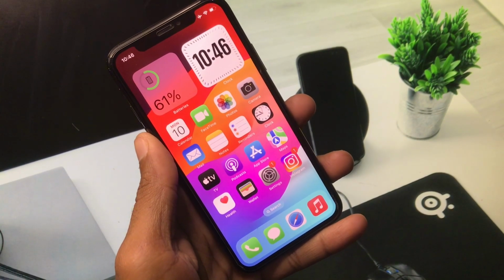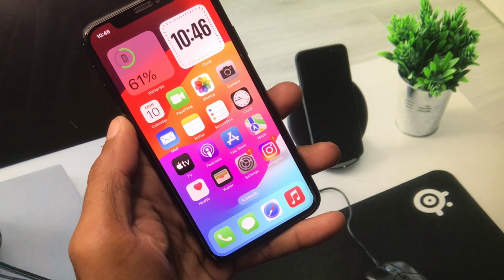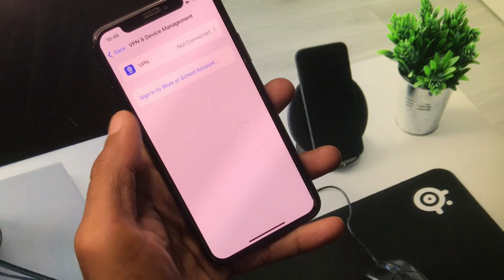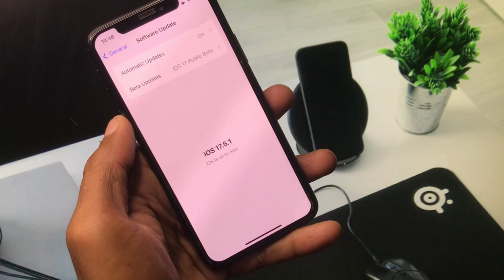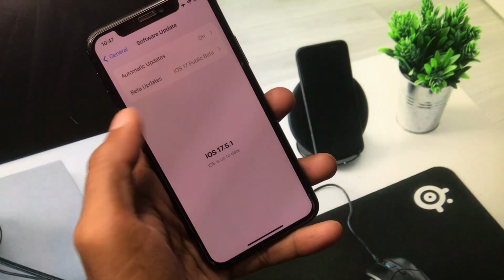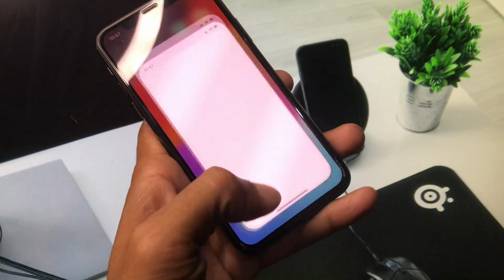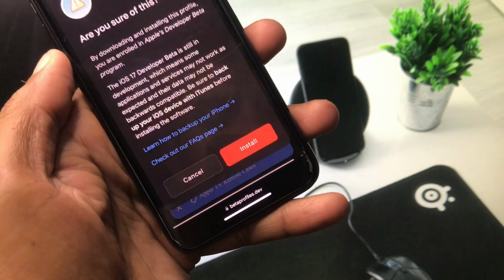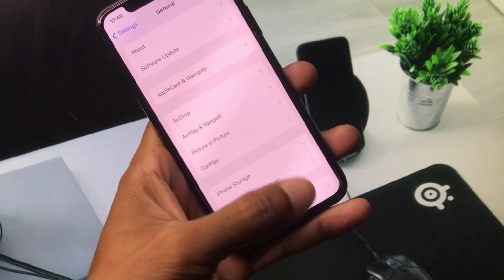How to Fix iOS 18 Beta Update Not Showing on iPhone or iPad | Get iOS 18 Beta Update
Having trouble getting the iOS 18 Beta update to show up on your iPhone or iPad? 🚫📱 Don't worry! In this video, we'll guide you through the steps to resolve this issue and successfully download the iOS 18 Beta update. Follow our detailed tutorial to troubleshoot and fix the update problem.